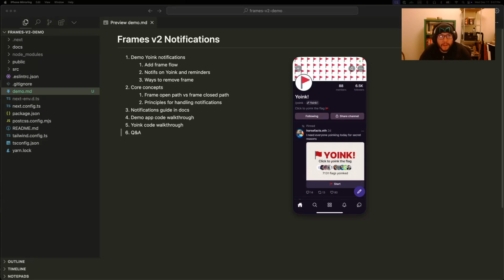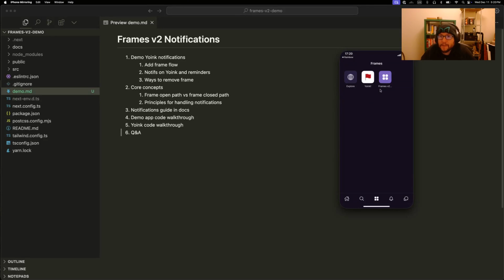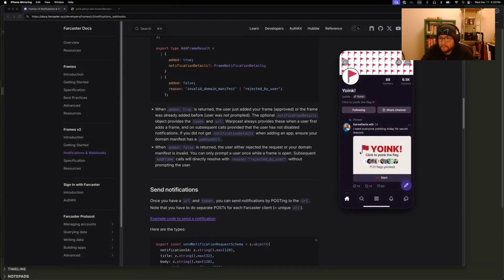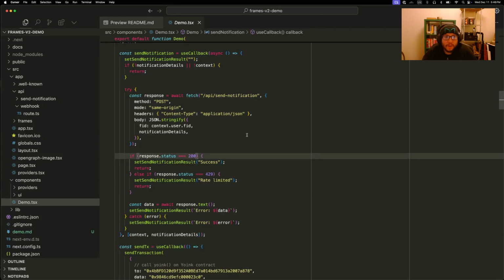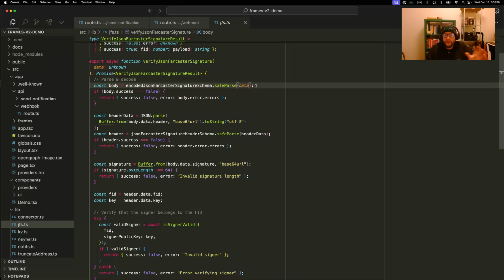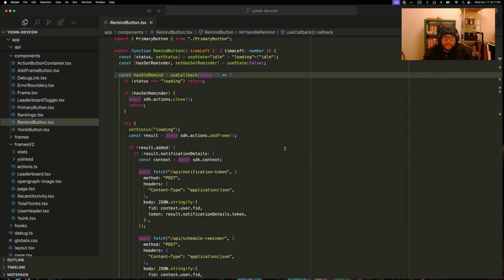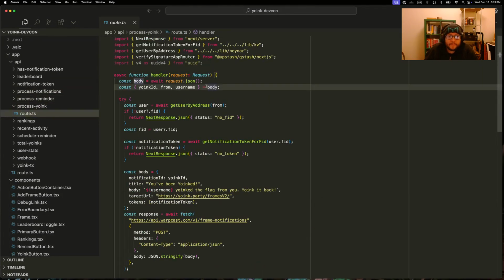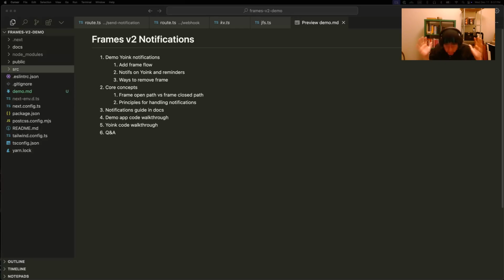Farcaster Frames v2: Notifications